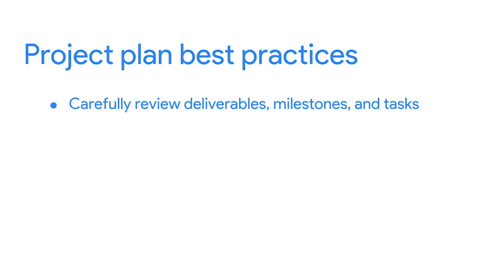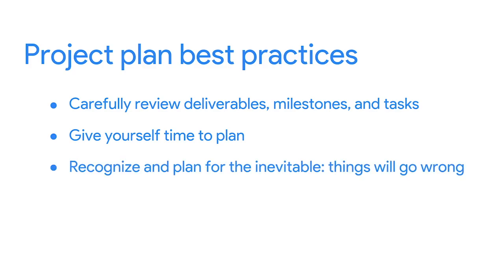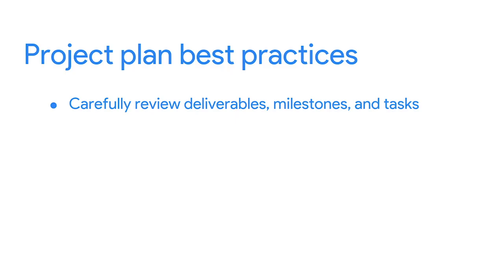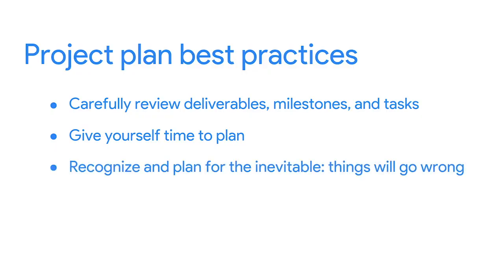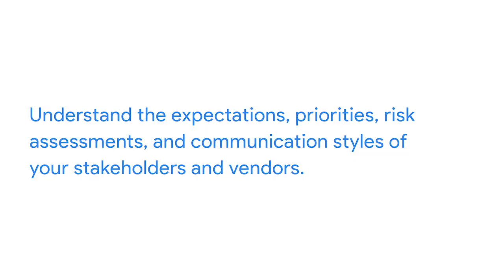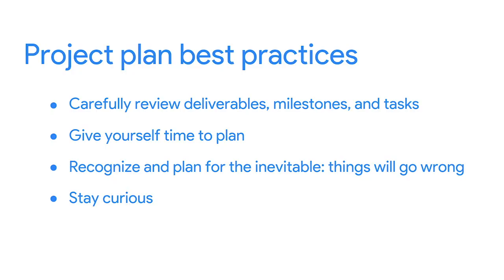Course 3 Module 2 V8 Project plan best practices Coursera